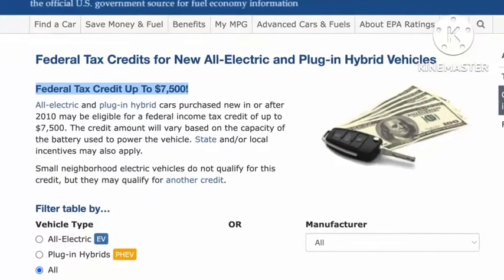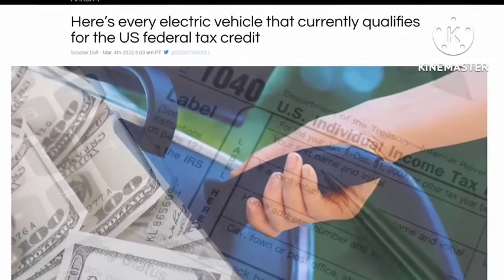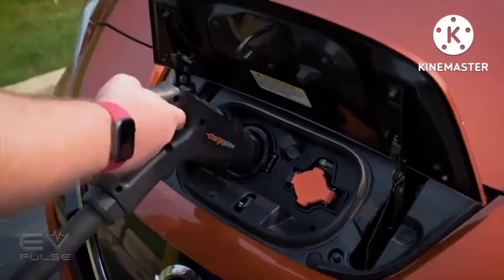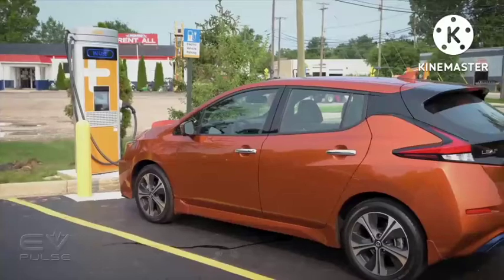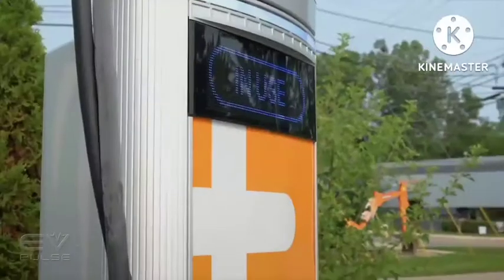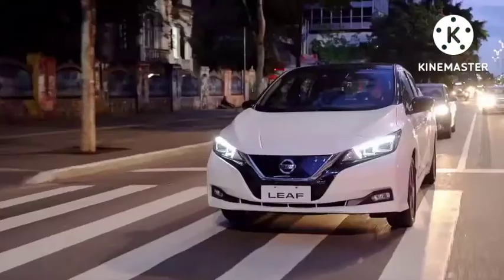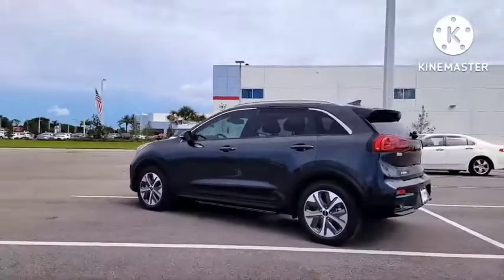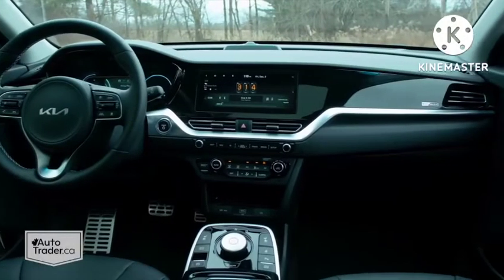Top Hybrid Electric Cars in 2022 || bilal shoaib official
All-electric vehicles, also referred to as battery electric vehicles (BEVs), have an electric motor instead of an internal combustion engine. The vehicle uses a large traction battery pack to power the electric motor and must be plugged in to a wall outlet or charging equipment, also called electric vehicle supply equipment (EVSE). Because it runs on electricity, the vehicle emits no exhaust from a tailpipe and does not contain the typical liquid fuel components, such as a fuel pump, fuel line, or fuel tank. Learn more about electric vehicles.